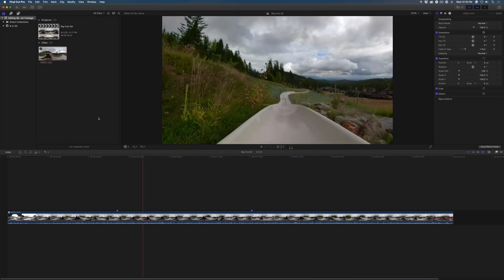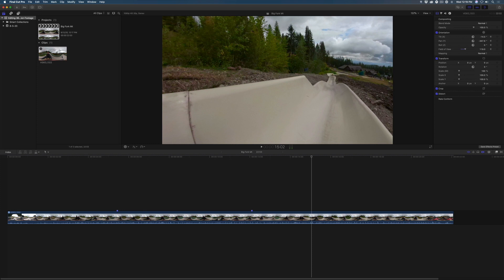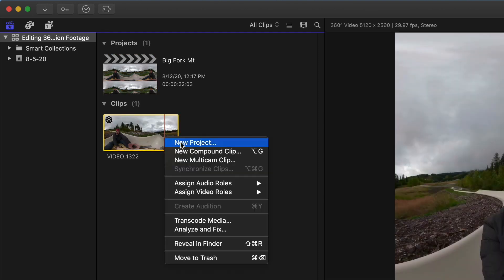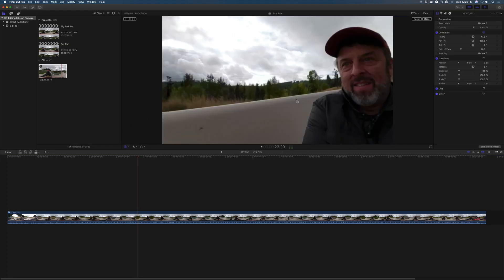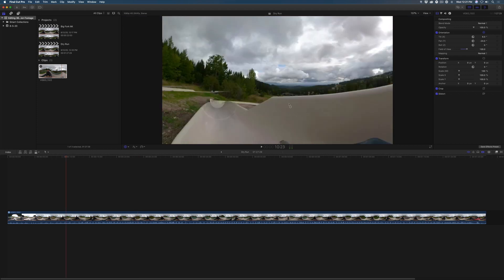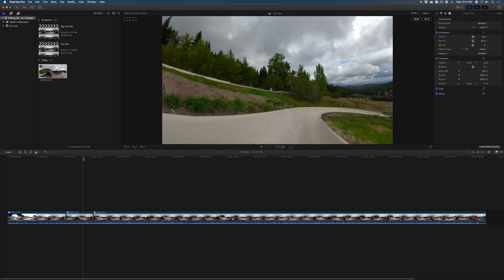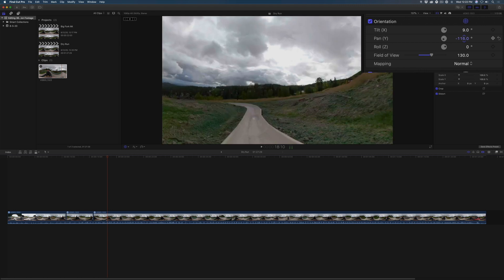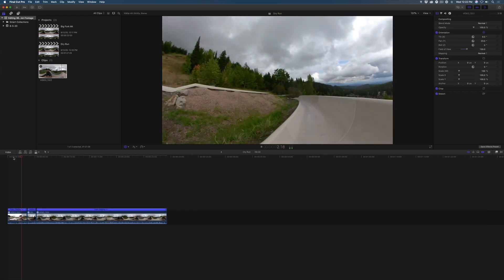Ep 40: EditIng 360 Action Footage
In this :60 QuickTip, Steve shows you how to edit 360 action footage in a standard HD project.